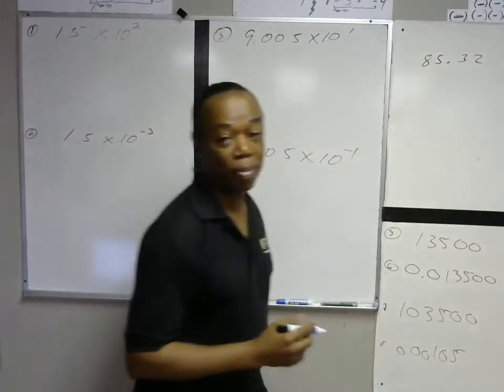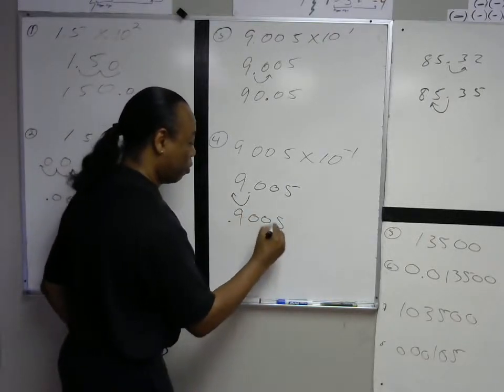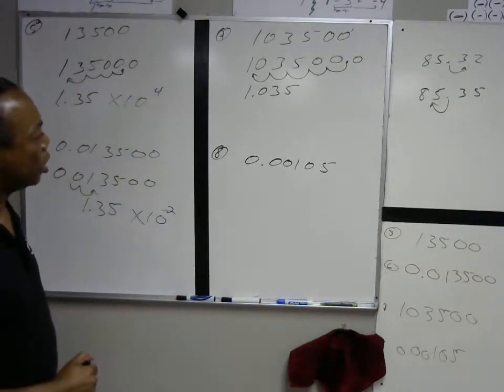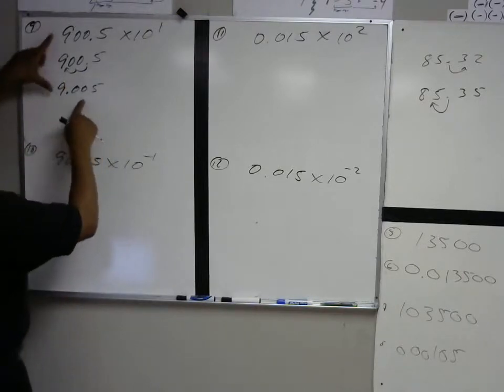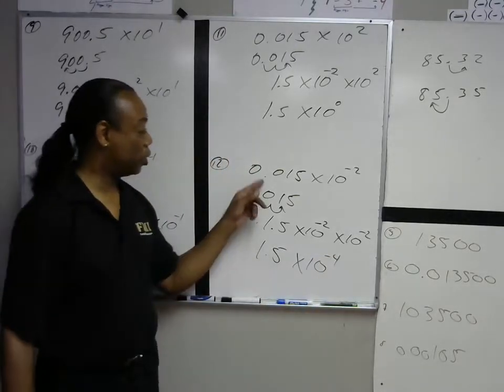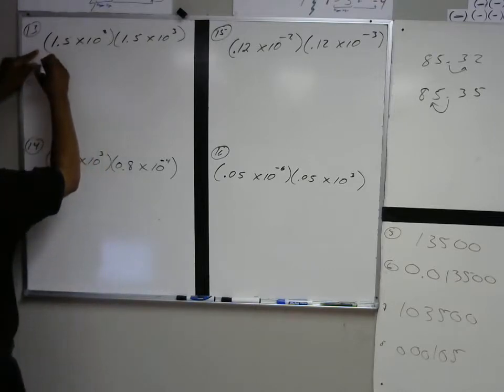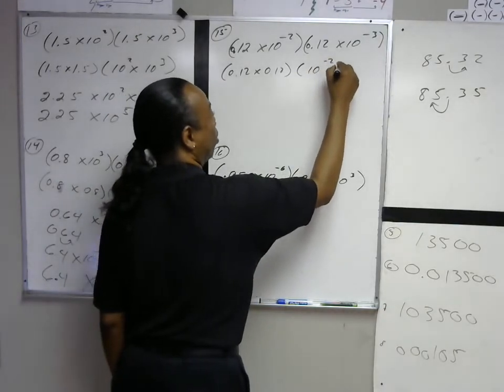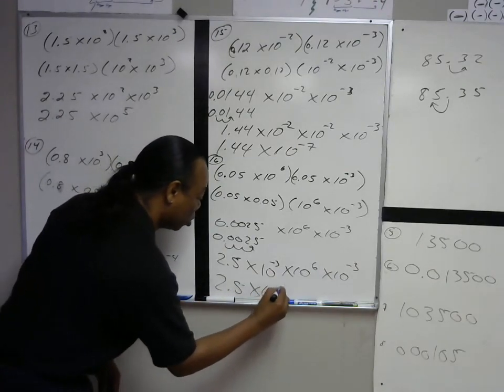Spongebob Challenge 39